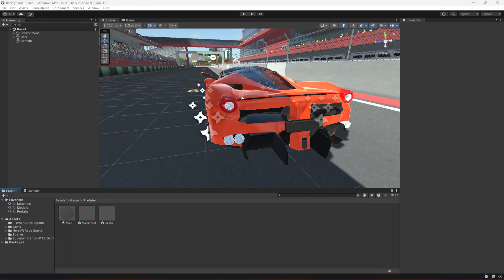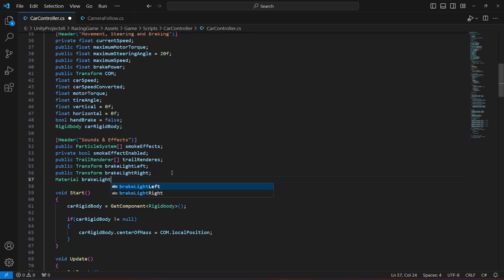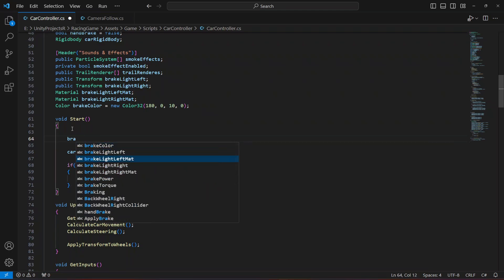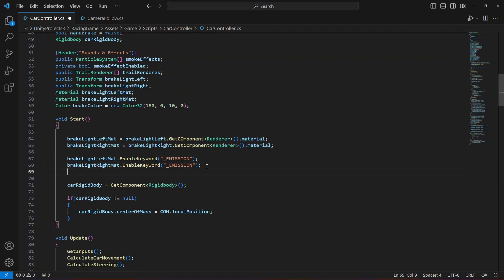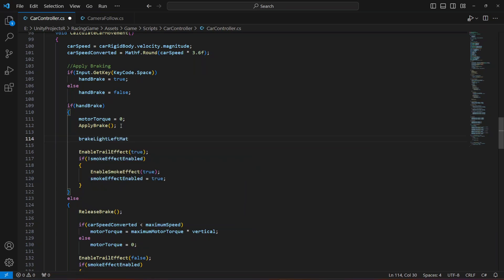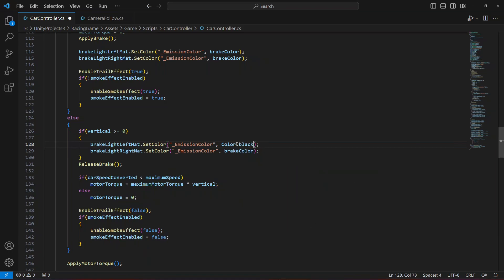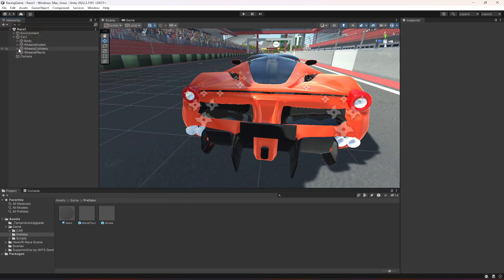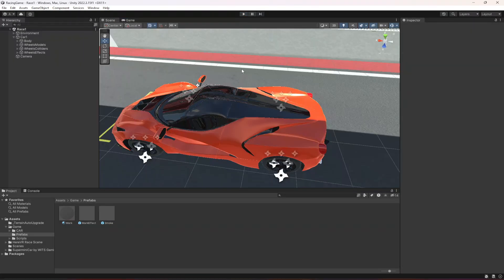Unity Car Brake Light | Unity C# Mobile Game Development Make Car Racing Game from Scratch Tutorial